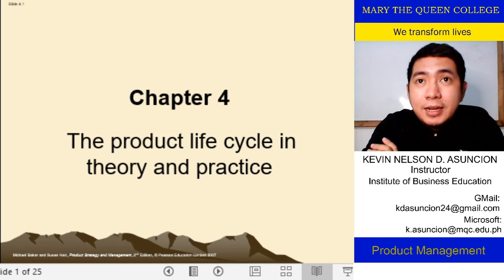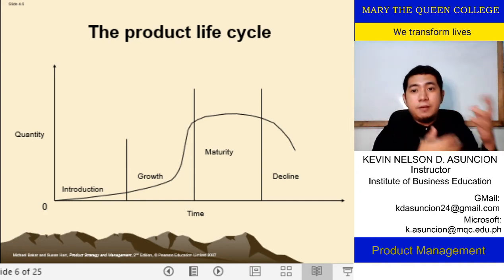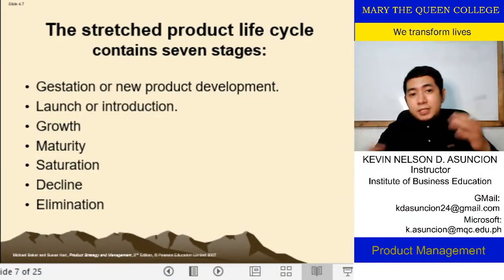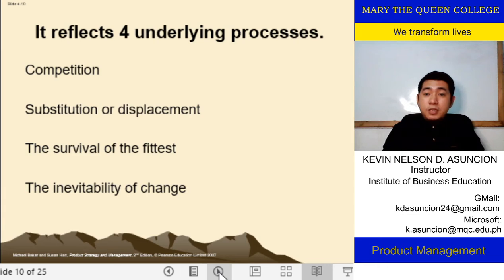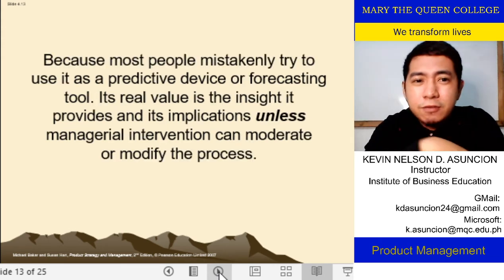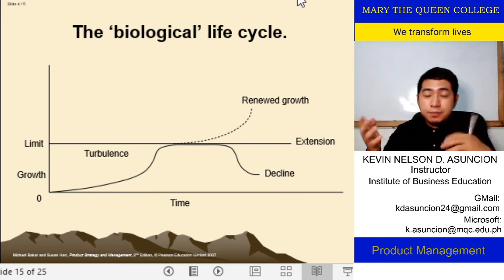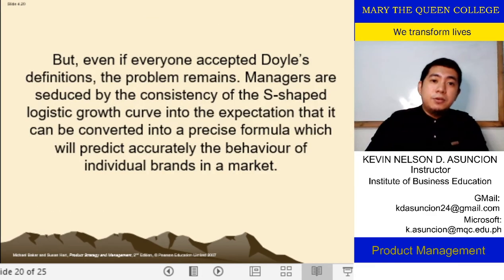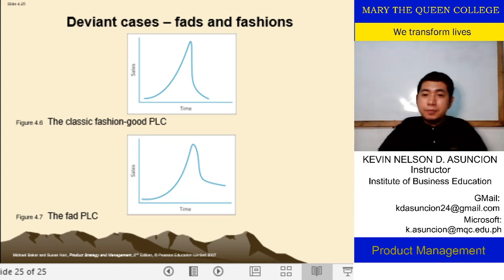MM303: Lesson 4 The Product Life Cycle in Theory and Practice